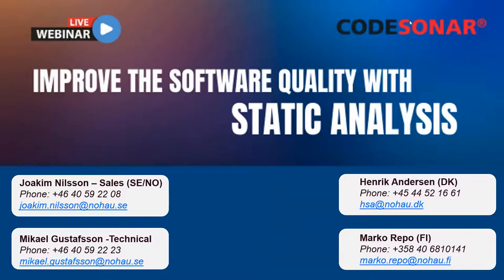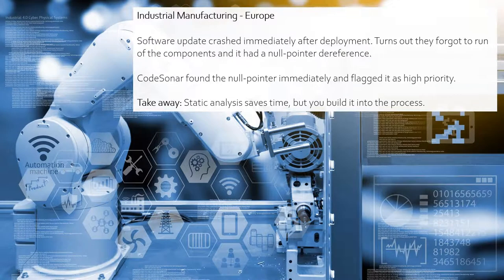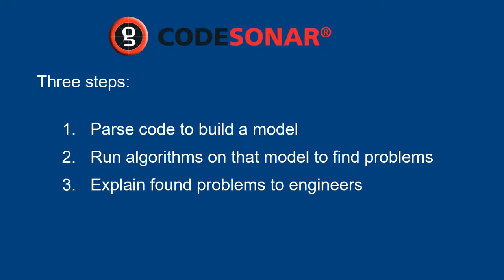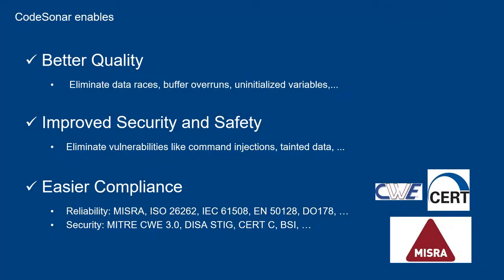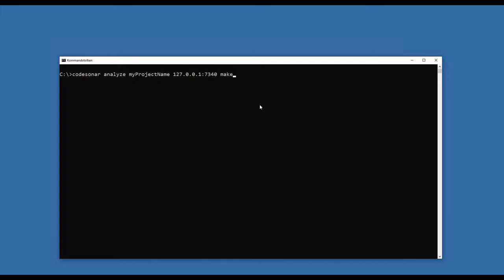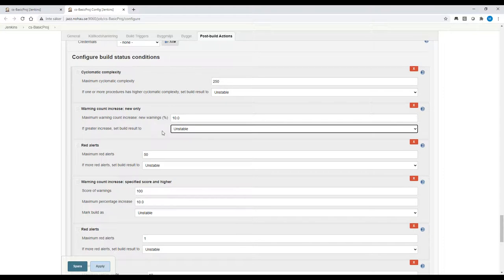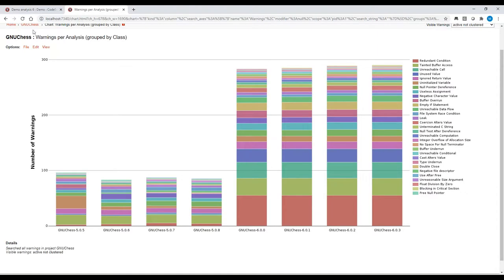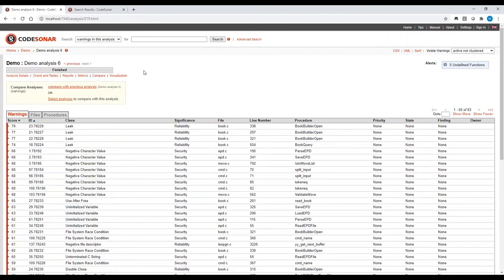Improve the Software Quality with Static Analysis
Static analysis has been proven to be a highly valuable member of software verification tool suites, yielding significant benefits to development, QA, and audit teams.

We show:
• How to view result and manage warnings
• How to launch CodeSonar from Jenkins (CI)